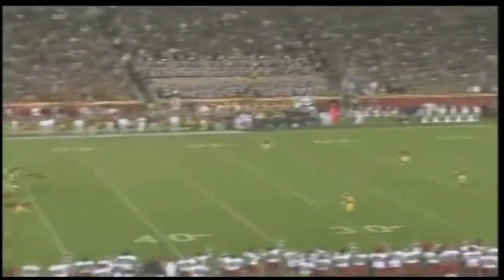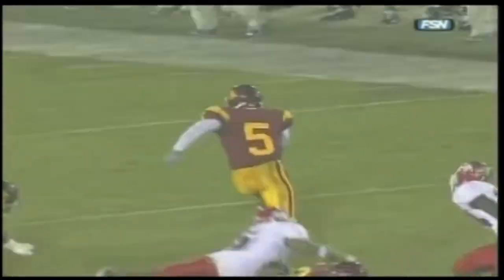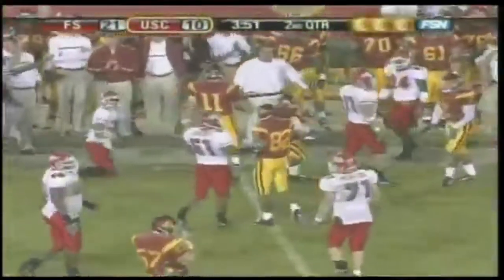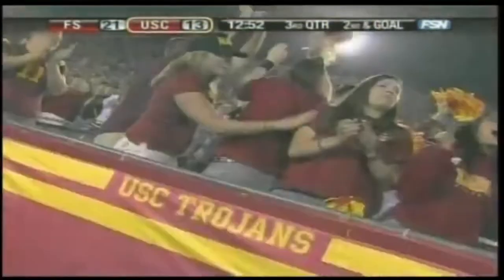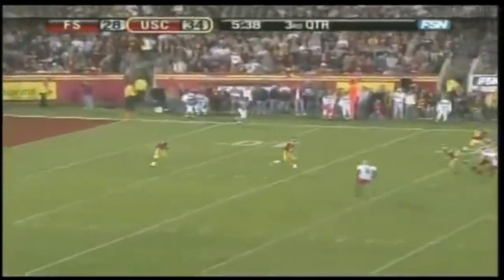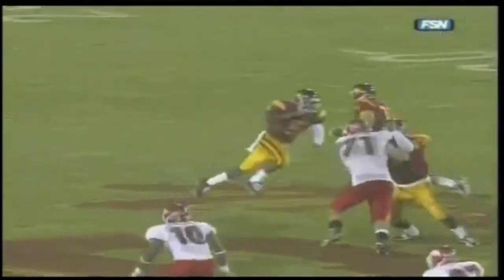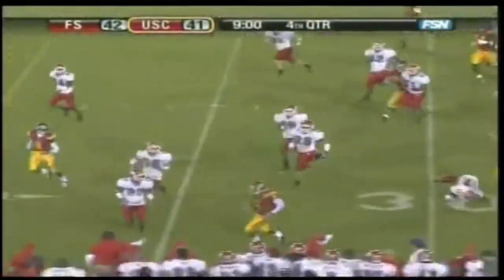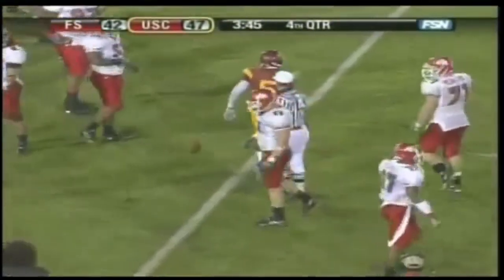Reggie Bush 513 Yards Highlights USC vs Fresno State 2005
This is a Highlight video of reggie Bush's incredible 513 yard peformance .